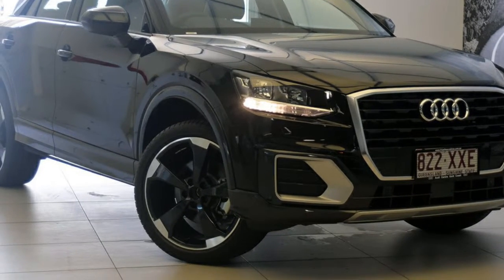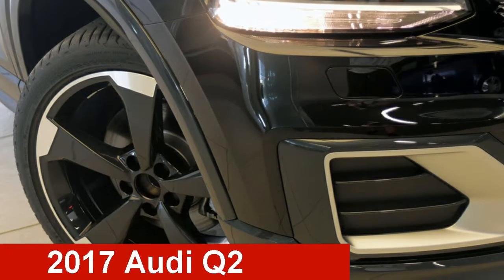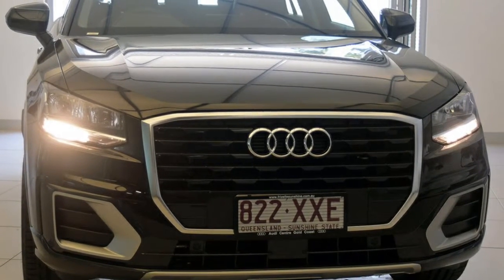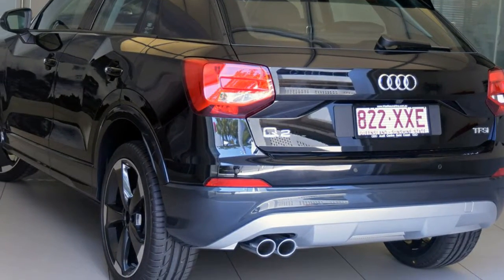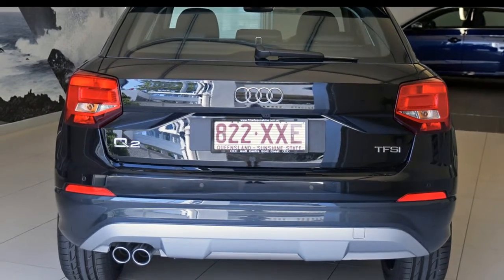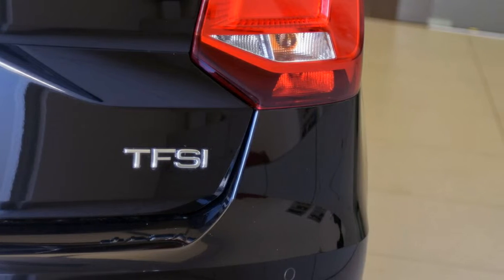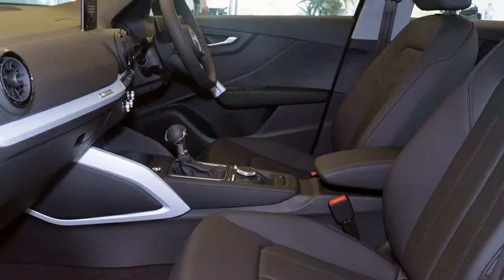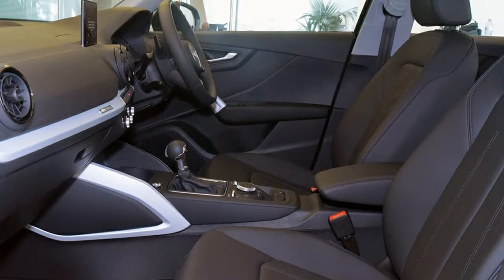2017 Audi Q2 GA 1.4 Tfsi YA COD Mythos Black 7 Speed Automatic Wagon